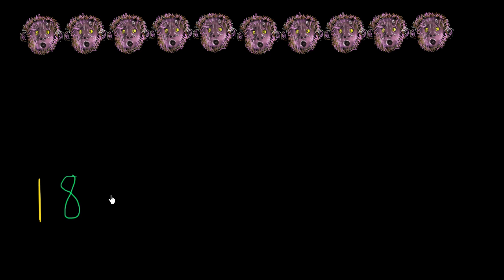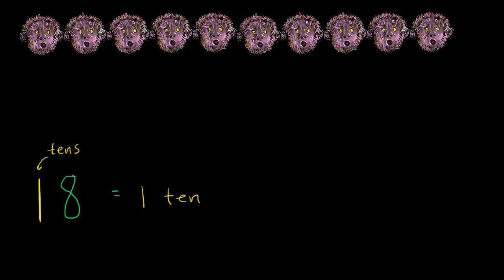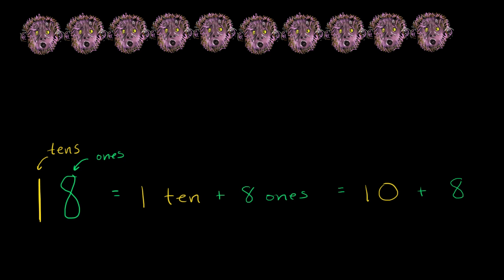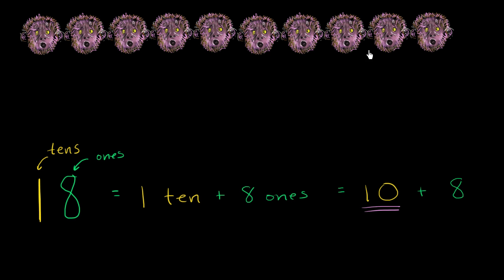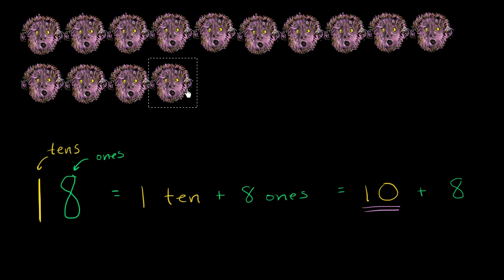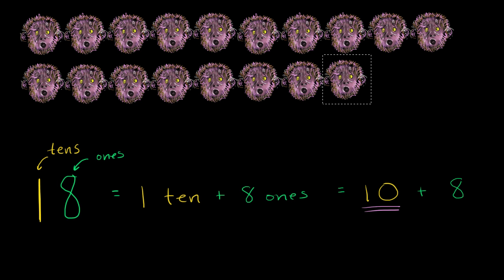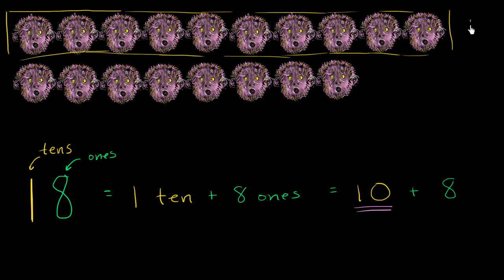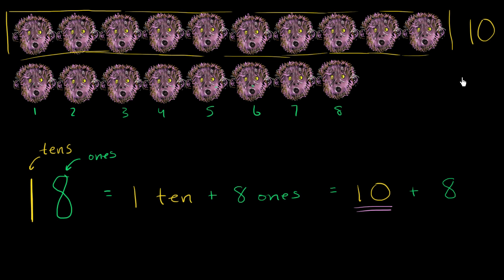Monkeys for a party | Place value (tens and hundreds) | Early Math | Khan Academy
Courses on Khan Academy are always 100% free. Start practicing—and saving your progress—now